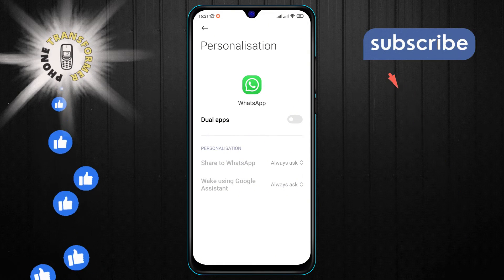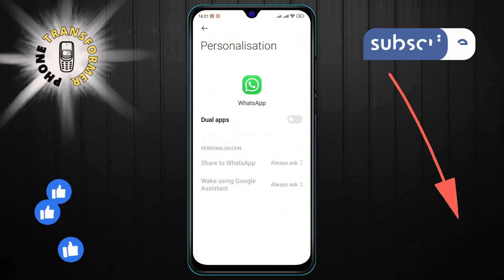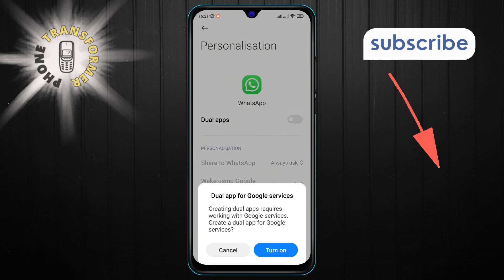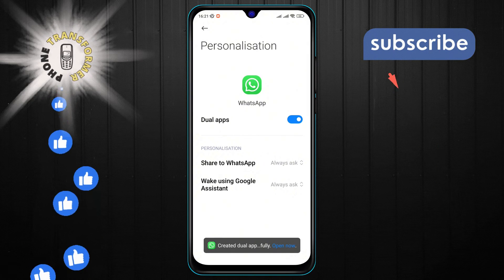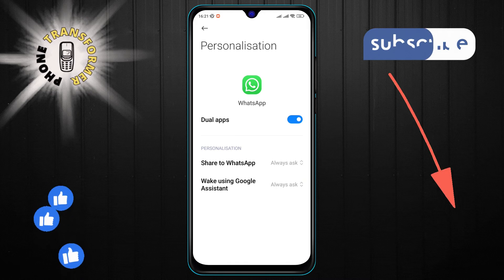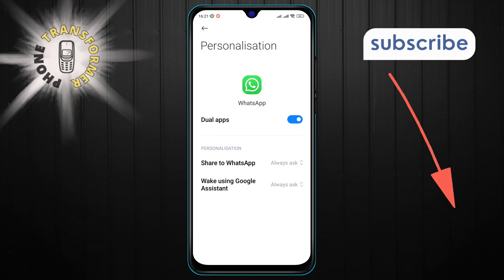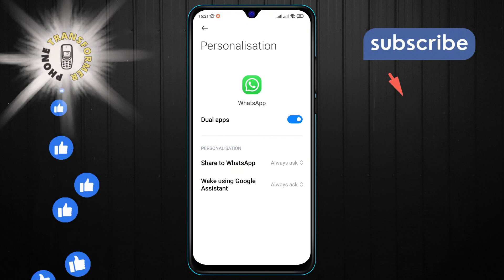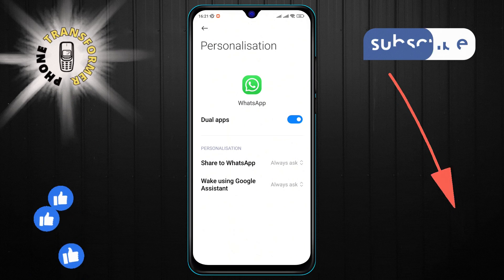How to Turn on Dual Apps on Android Phone | Double Your Productivity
Ever needed to run two accounts on the same app simultaneously? Our latest video unveils how to enable dual apps on your Android phone. This nifty feature lets you juggle personal and professional life with ease. No third-party apps needed – just a few taps and you're set to multitask like a pro!

- Enabling multiple accounts on Android apps
- Using dual apps feature for social media on Android
- Activating two instances of an app on Android
- How to set up dual apps on your Android device
- Tips for managing multiple app accounts on Android